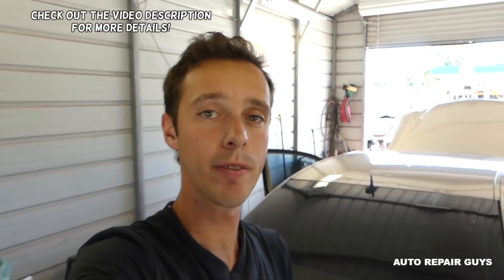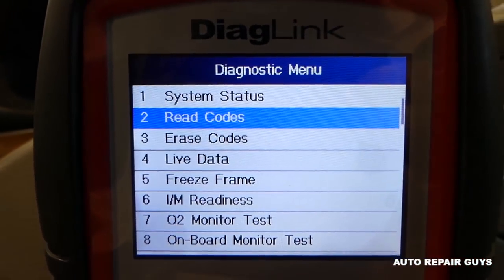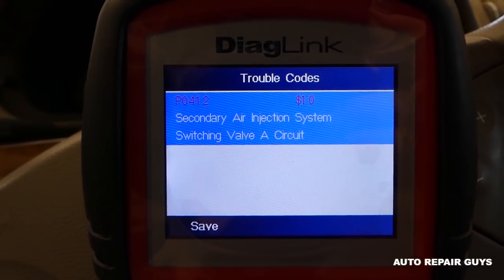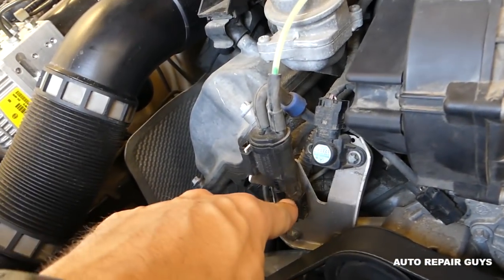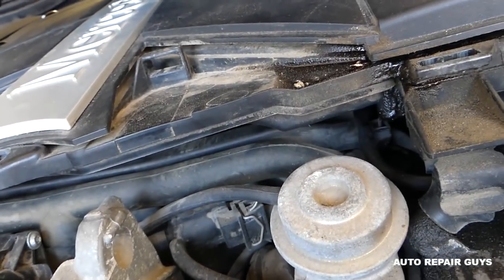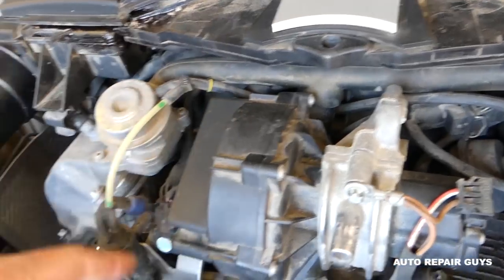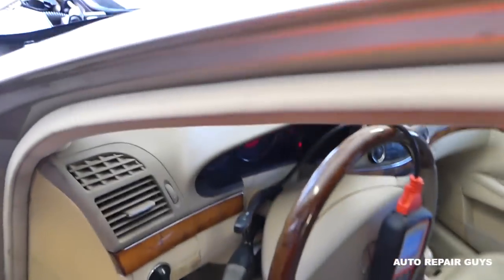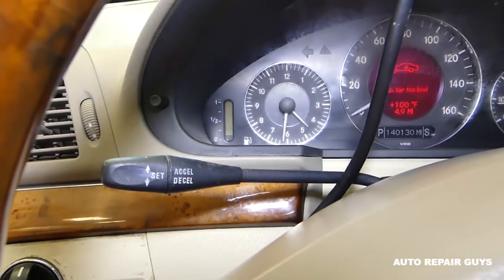MERCEDES VACUUM HOSE LEAK ENGINE LIGHT ON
MERCEDES VACUUM HOSE PROBLEMS

Scanner used in the video

Hey guys, we had a code p0412 on this mercedes w211 and it related to the secondary air pump solenoid valve. We started by inspecting the vacuum lines and we found a few loose connections and cracked vacuumed hose as well. This engine has been used by Mercedes in many vehicles such as w163, w208, w203, w211, and more.

•Camera
Panasonic Lumix FZ300
•Tripod